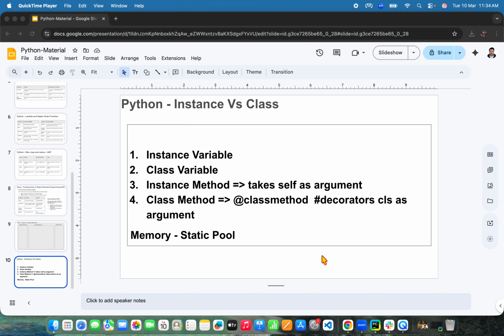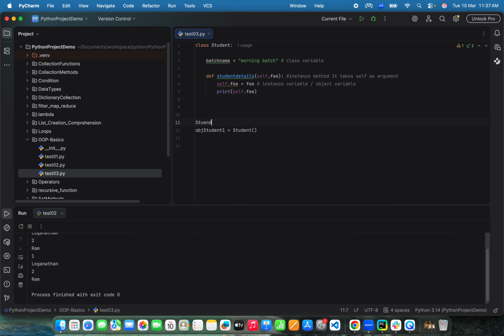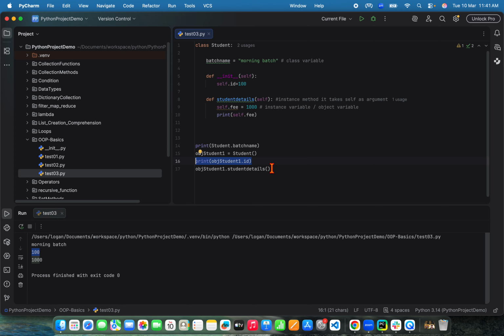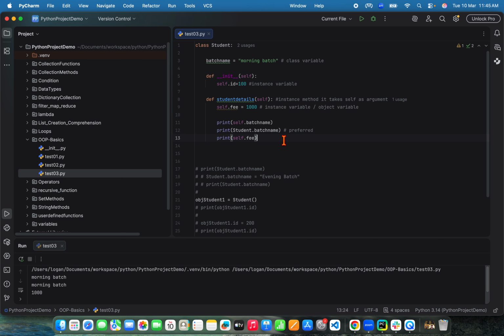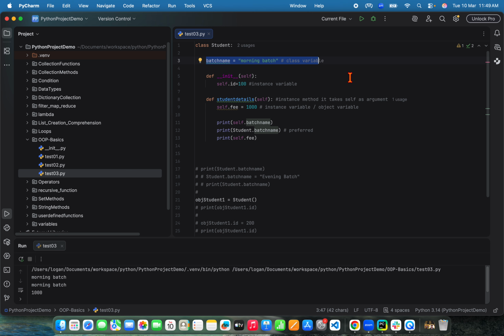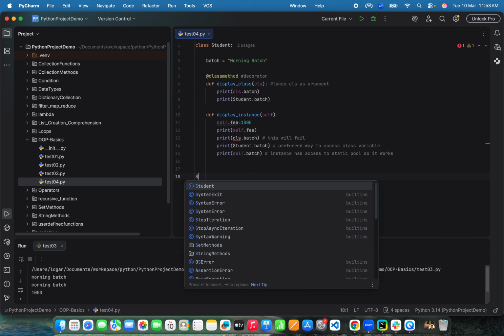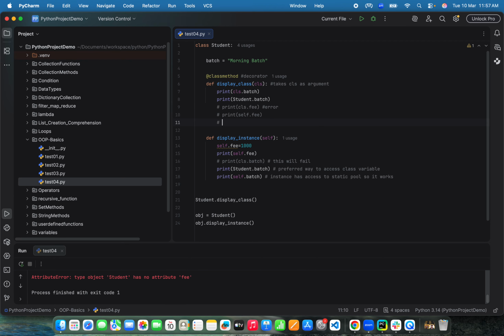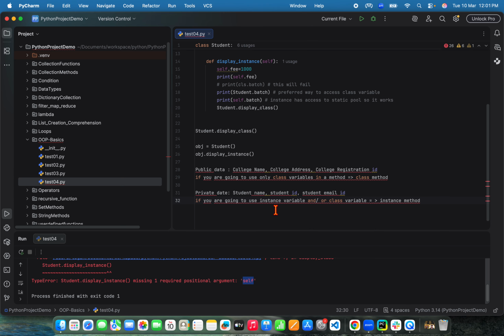Python #24 - Instance vs Class Variables, Methods & Static Memory Pool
In this video of the Python learning series, we explore important Object-Oriented Programming (OOP) concepts in Python that every developer should understand.

You will learn the difference between instance variables and class variables, how instance methods and class methods work, and how Python manages memory using the static pool.

Topics covered in this video:

• Instance Variables
• Class Variables
• Instance Methods (self as argument)
• Class Methods using @classmethod decorator (cls as argument)
• How Python stores class variables in the Static Memory Pool

By the end of this video, you will clearly understand how data and behavior are managed inside Python classes and objects, which is a key concept for writing clean and scalable Python code.

This video is perfect for:

Python beginners

Developers learning OOP in Python